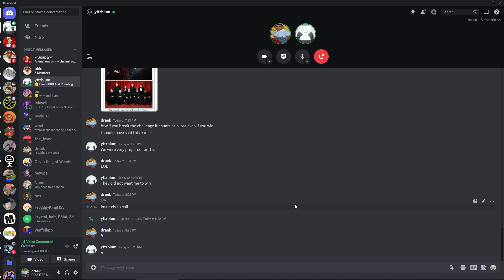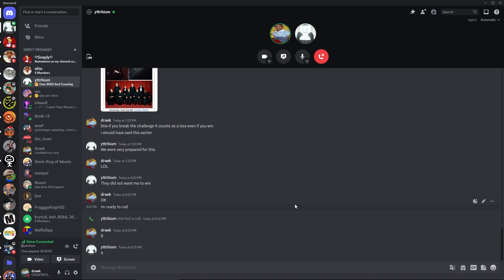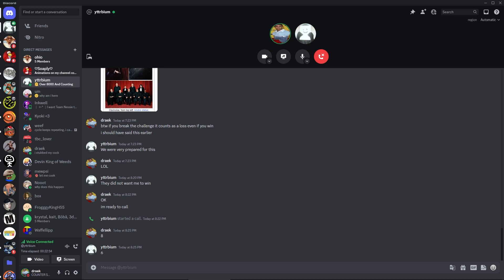fragzz and yttrbium have a conversation